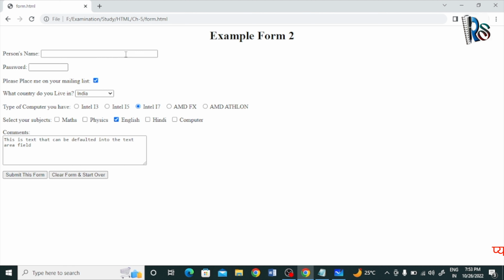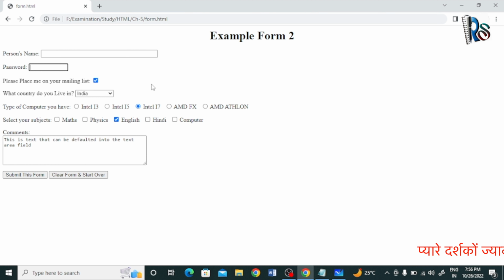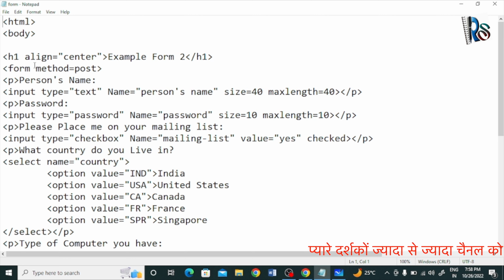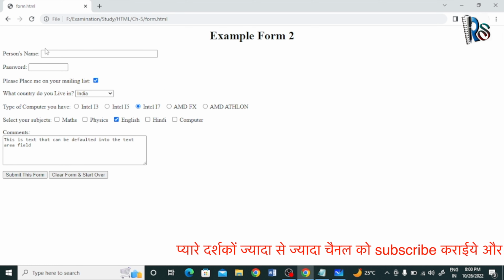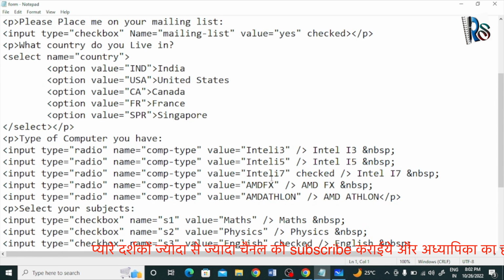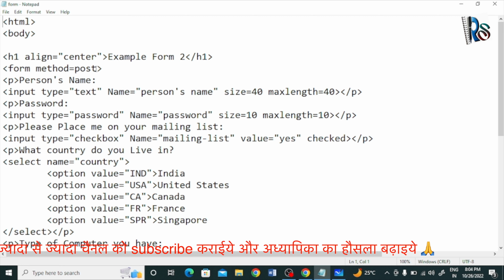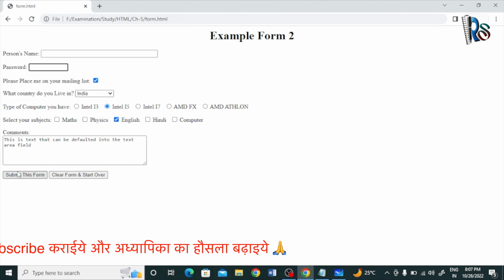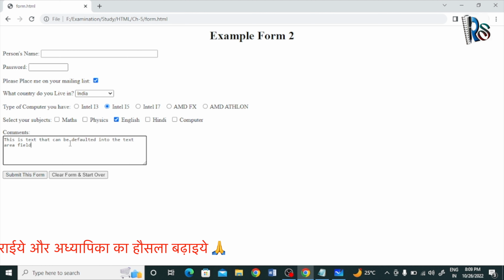HTML | Use Of Form Tag | HTML Tutorial: Forms & Input Tags | Web Development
Hii friends .
This is the new video in the series of HTML.
Thank you everyone for giving such an importance .